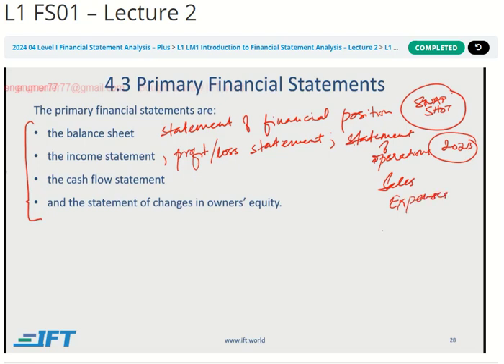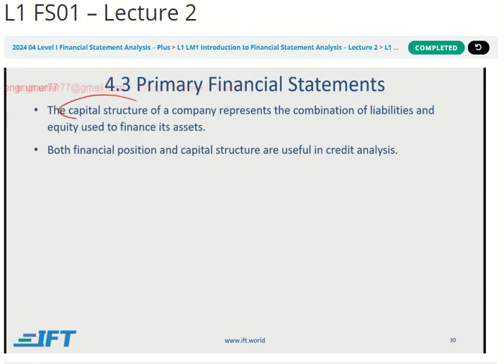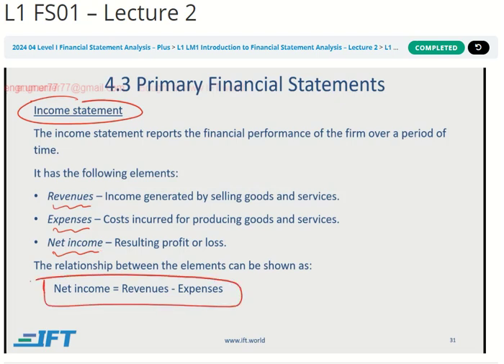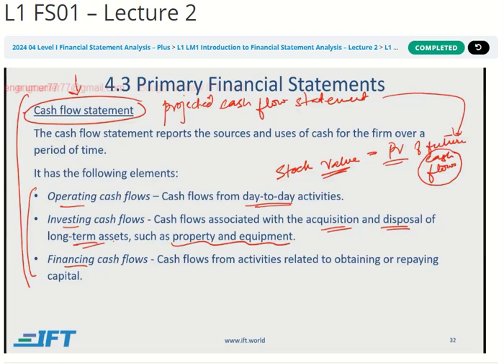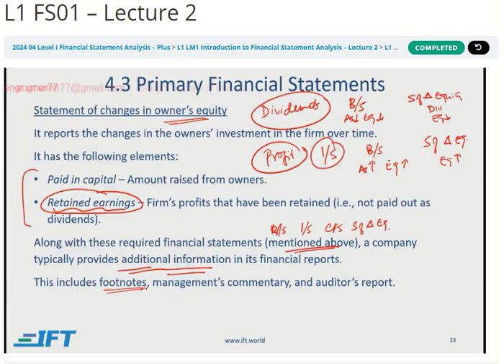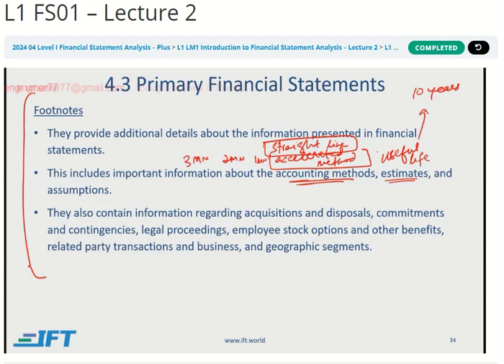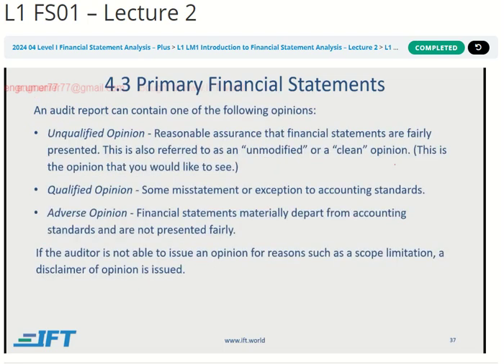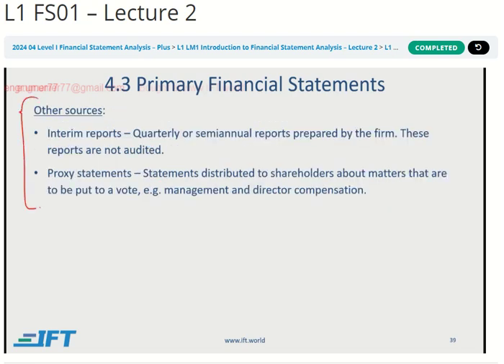Module 04 | Chapter 01 | FSA: Intro to FSA | V03 IFT Lecture 2 Part 2